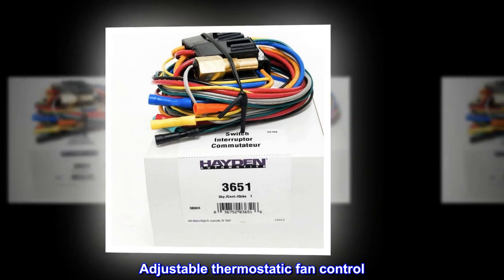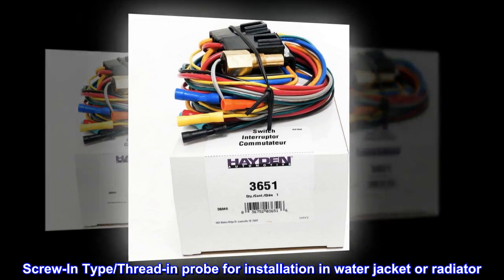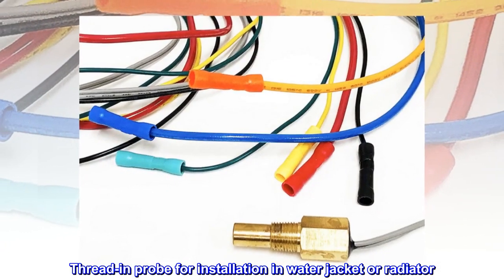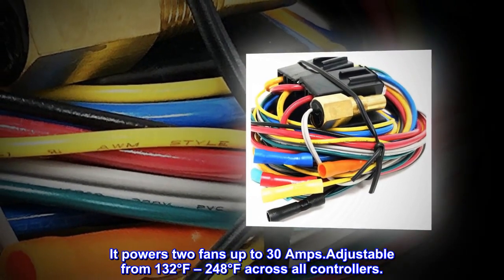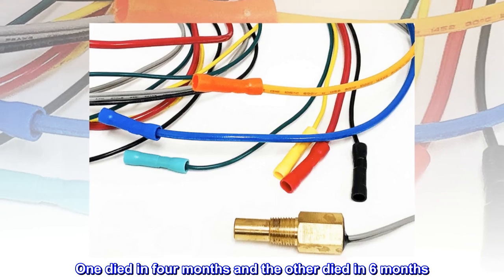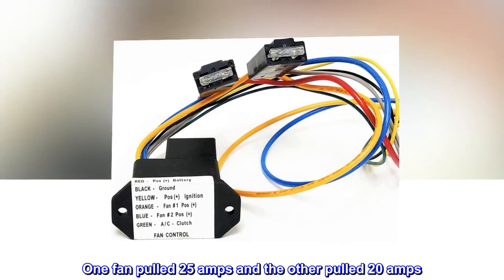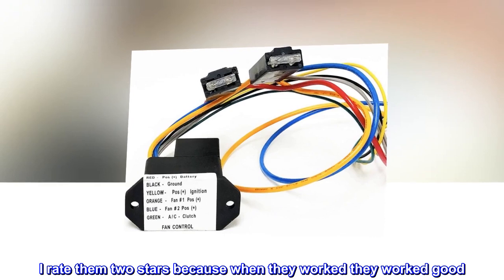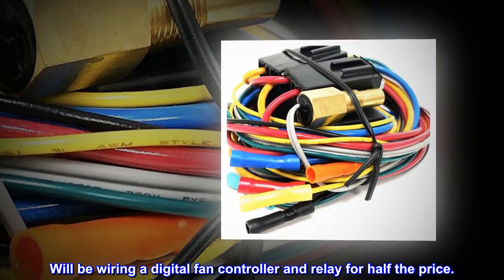Hayden 3651 Universal Add-On Adjustable Thermostatic Fan Control Kit, Custom Fitting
Adjustable thermostatic fan control
For use with Rapid-Cool and super duty electric fans
Contains gaskets, o-rings, or seals to properly replace the product
Zinc coated terminal to resist corrosion
Screw-In Type/Thread-in probe for installation in water jacket or radiator
Thread-in probe for installation in water jacket or radiator
It is a premium adjustable fan control with Screw-In Type/Thread-in probe that installs in the radiator fin section. It includes wire harness and air conditioning override relay. It is adjustable from 160 to 210 degrees Fahrenheit. It powers two fans up to 30 Amps.Adjustable from 132°F – 248°F across all controllers.

Had to try them out.
They worked pretty good the time they lasted. Purchased two and installed at the same time. One died in four months and the other died in 6 months. I ran one to one radiator fan and one to the other radiator fan. Since radiator fans are known upon startup to draw 30+ amps. I used two as a precautionary measure. One fan pulled 25 amps and the other pulled 20 amps. Maybe mounting them anywhere other than under the hood would anyone in the future. They do get extremely hot no matter where they’re mounted. Even ran shotky diodes near the fuse holder in the circuit as triple precautionary measure. Fans are okay. I rate them two stars because when they worked they worked good. I am no amateur or novice at any kind of wiring. So I definitely know what I’m doing. Will be wiring a digital fan controller and relay for half the price.